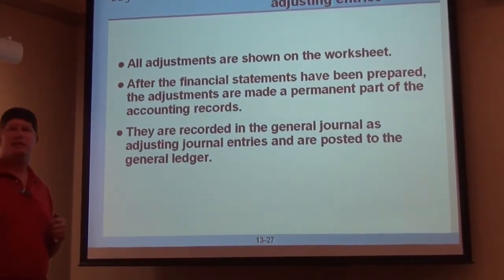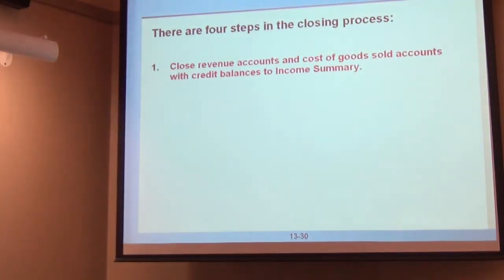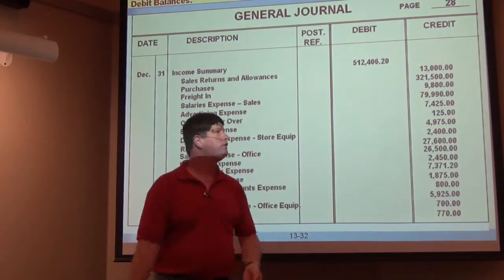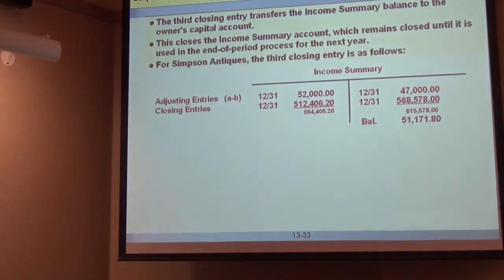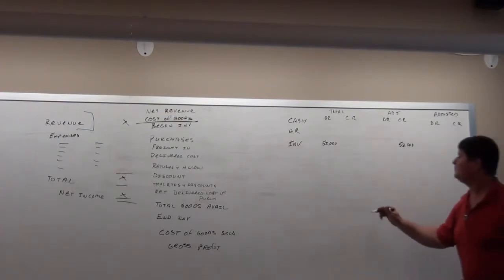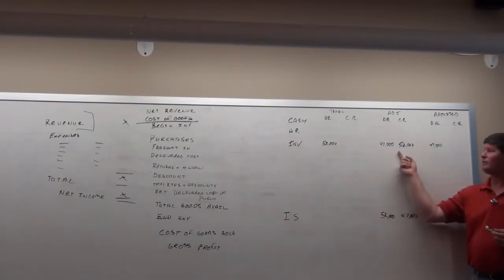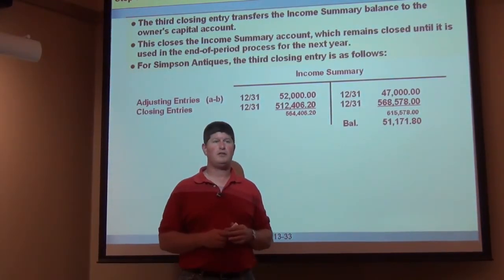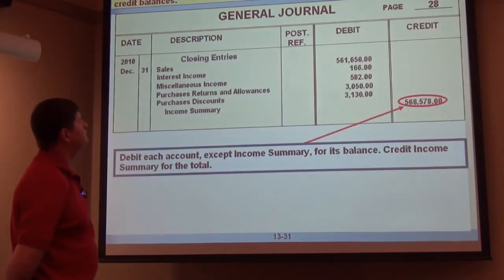Chapter 13 Lecture - Acctg 151A - Part 2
Lecture For Chapter 13.  Accounting 151A.  Part 2.
Discussion of more advanced adjustments on the Worksheet.  How to prepare a classified Income Statement and classified Balance Sheet.